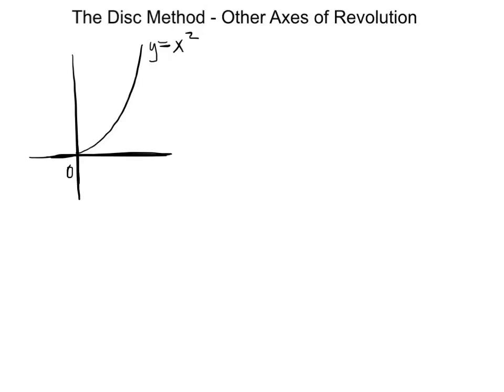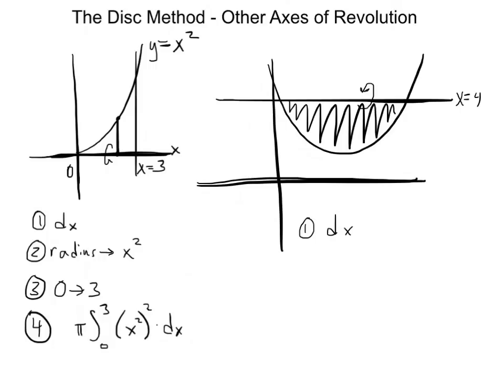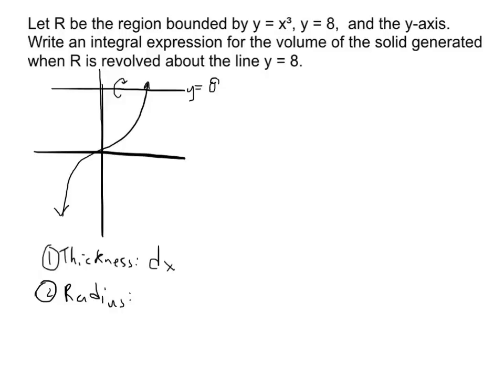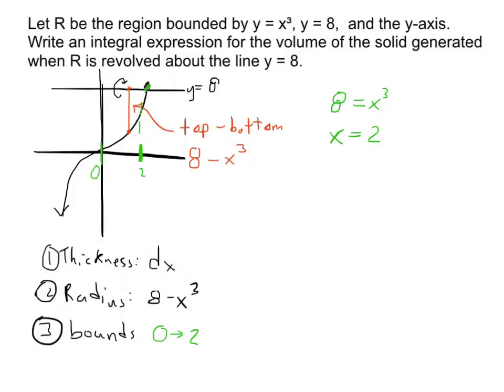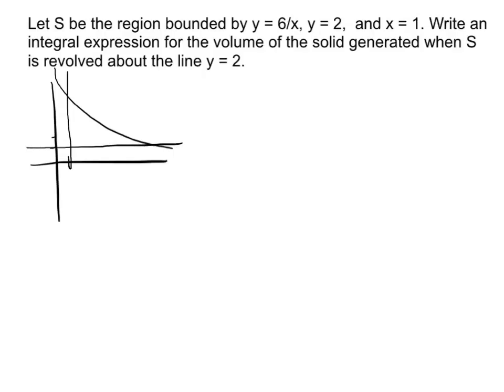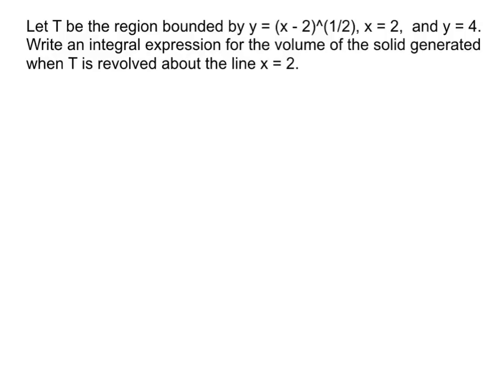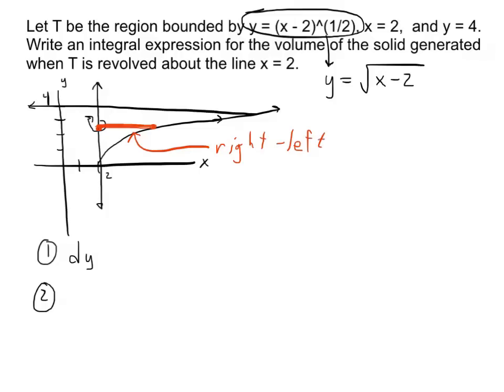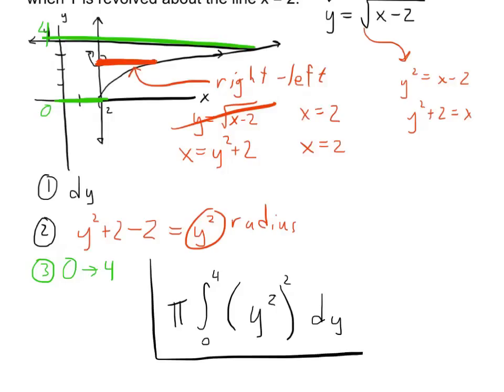Lesson 6 6A Revolving Around non Coordinate Axes